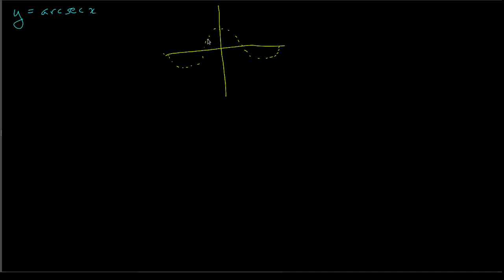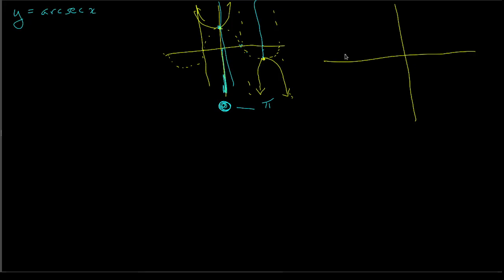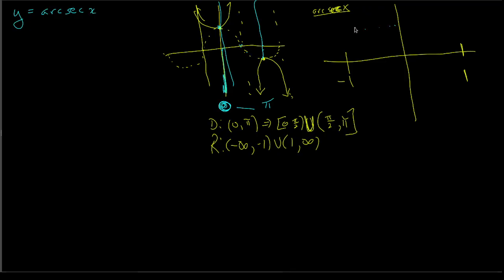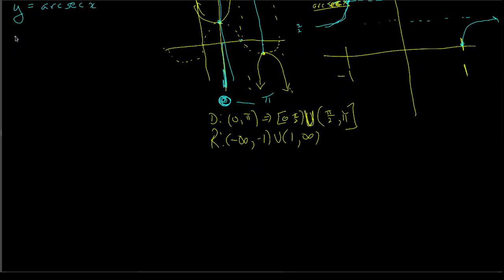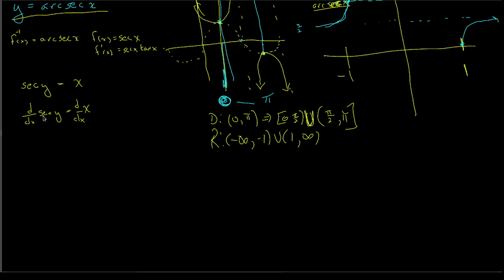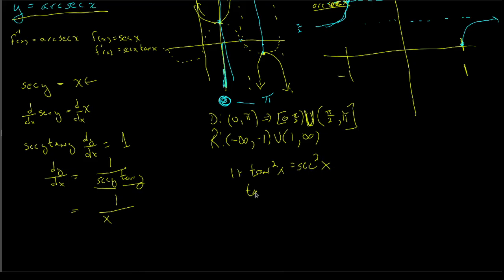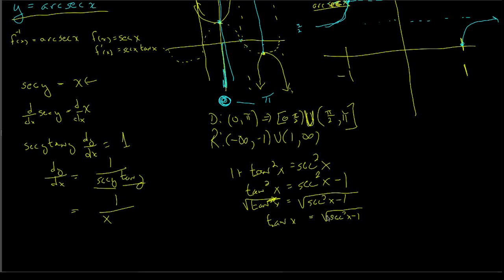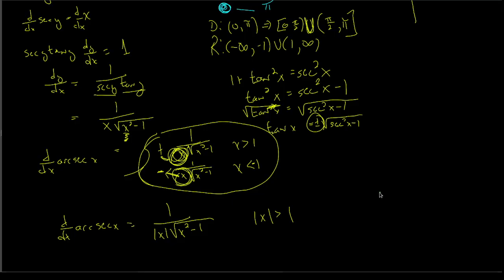Derivative of arcsec